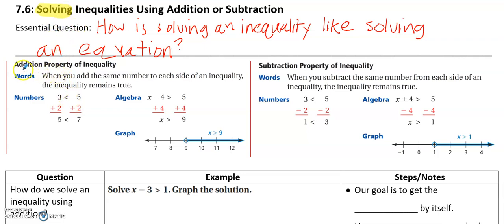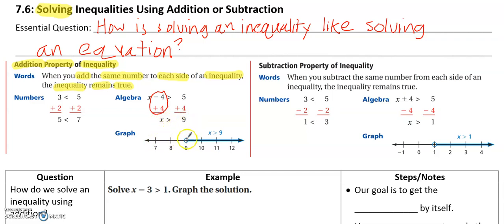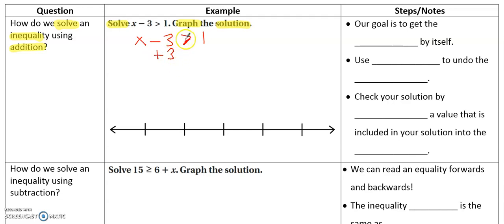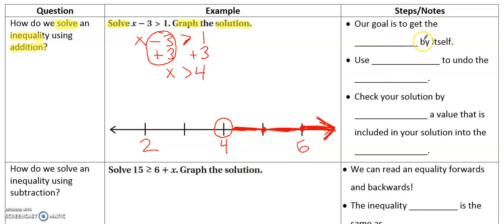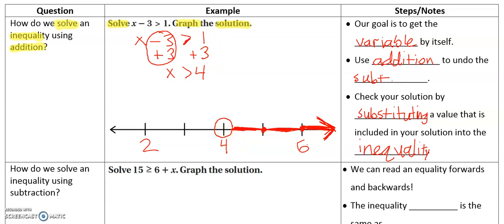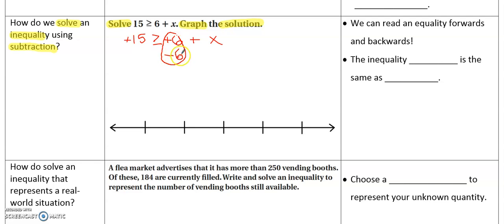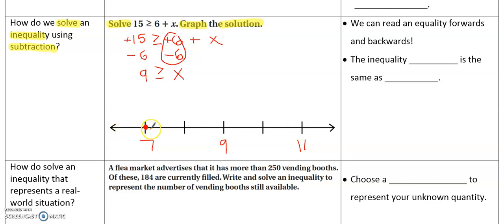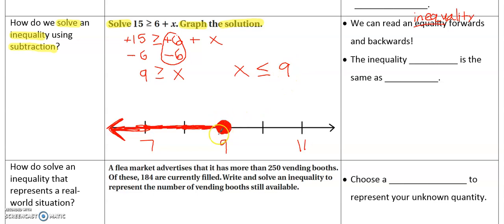Math 6 - 7.6 Solving Inequalities with Addition or Subtraction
You can find the notes for 7.6 Solving Inequalities with Addition or Subtraction